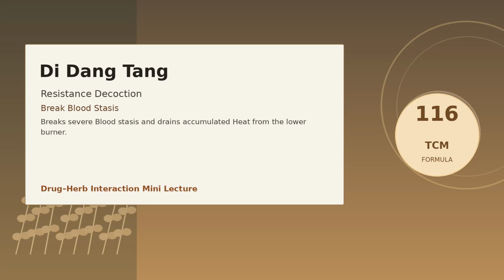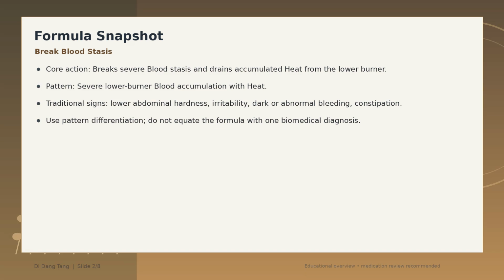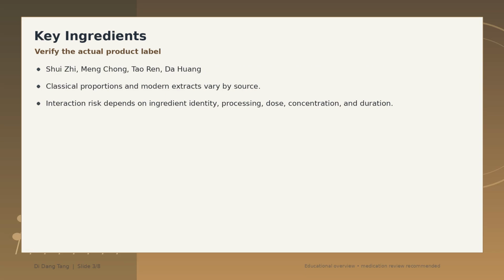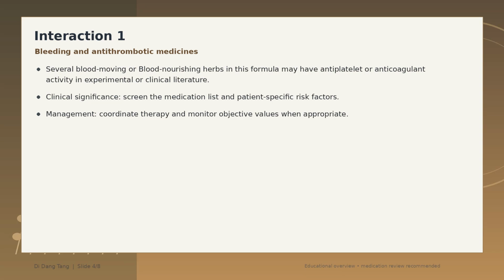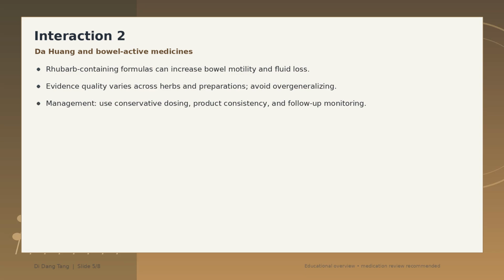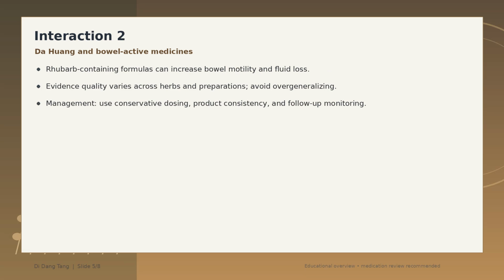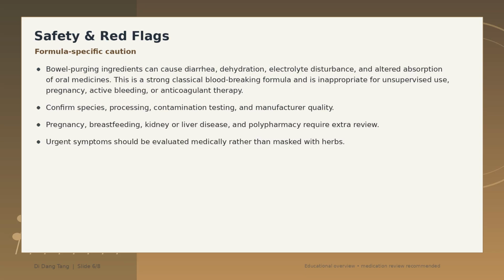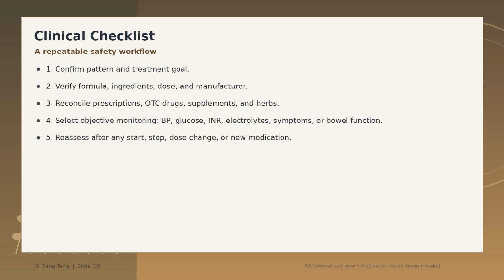116 Di Dang Tang